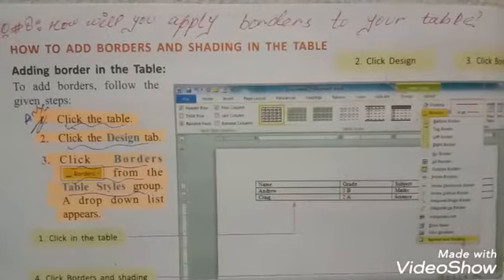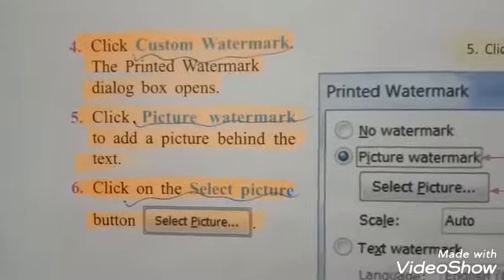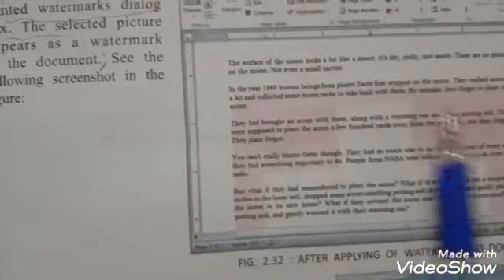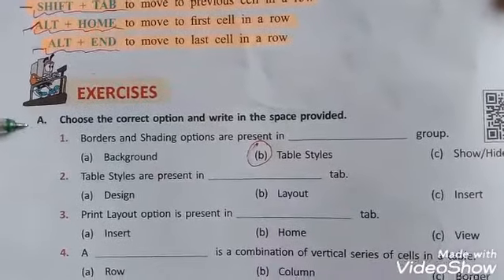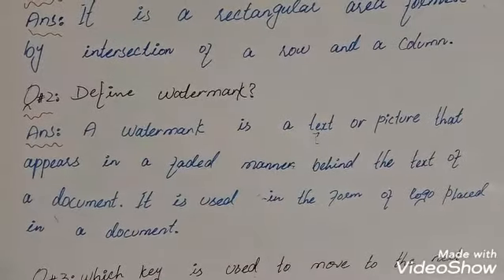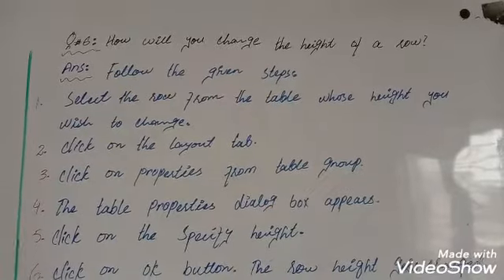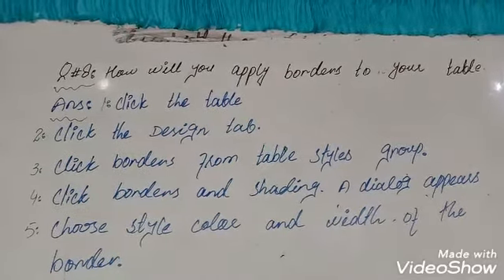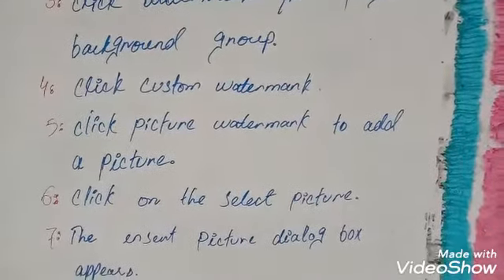Grade 7th Computer 4th lecture